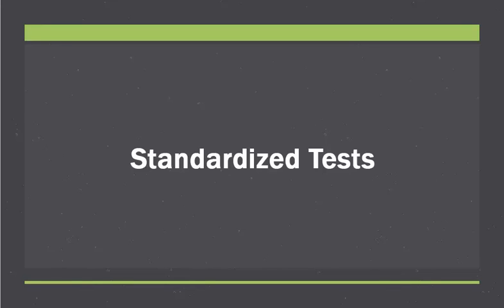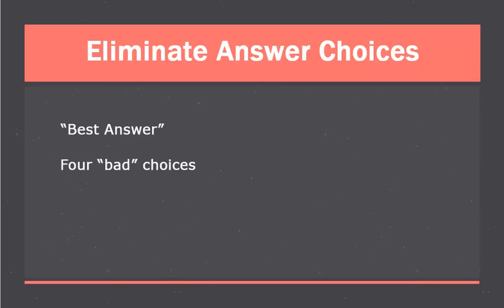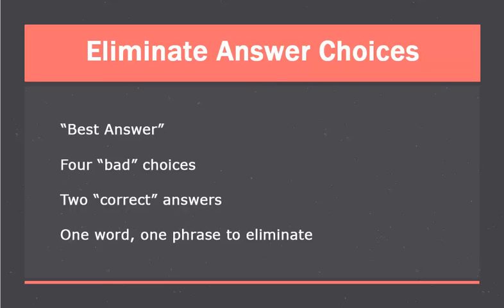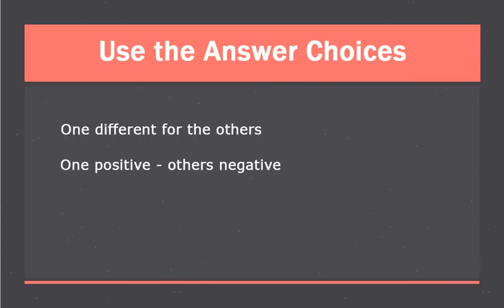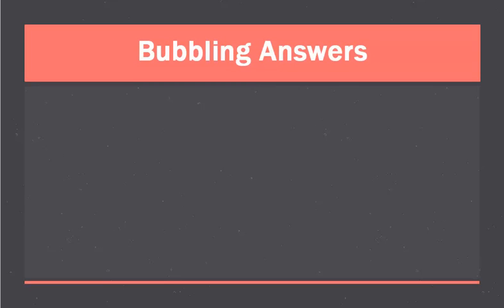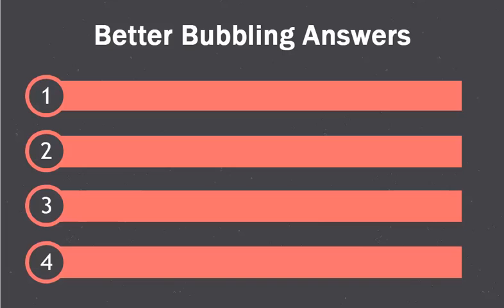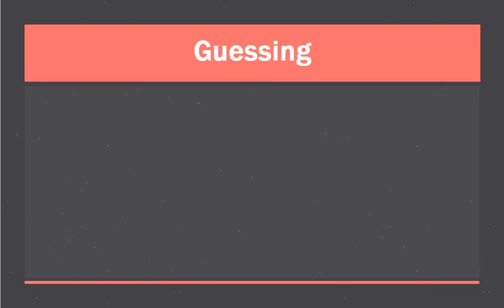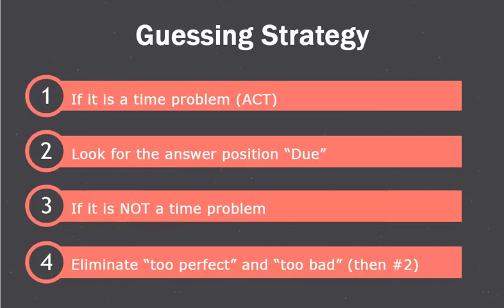Standardized Test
This Study Hall video will show and explain taking standardized tests